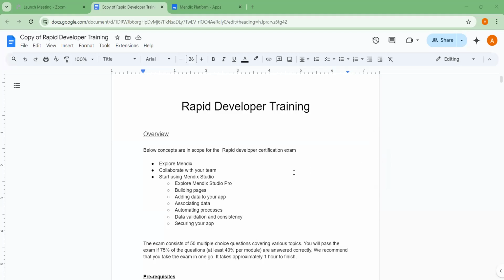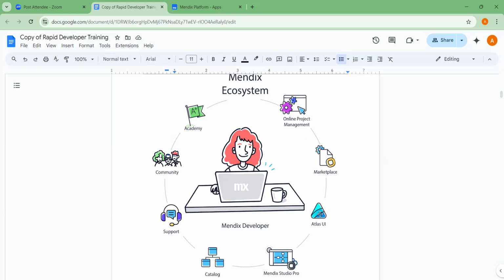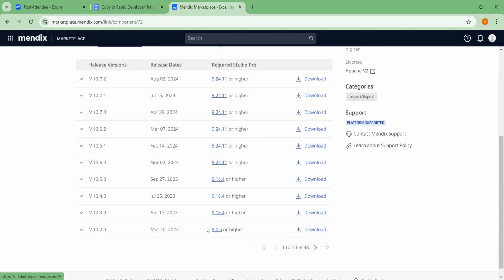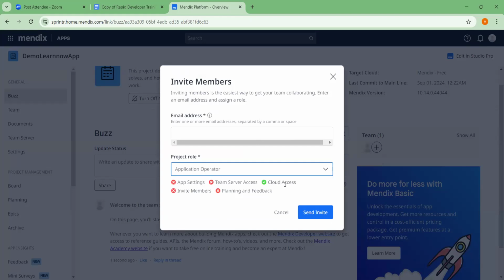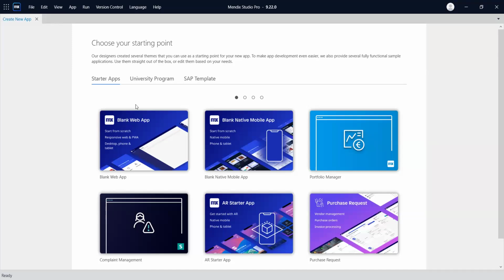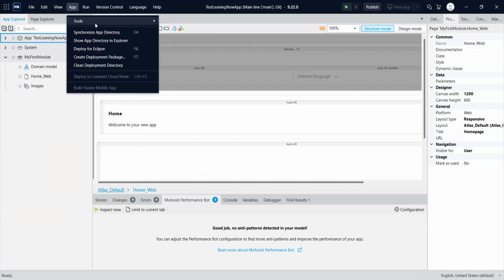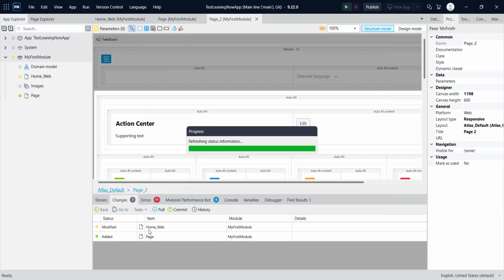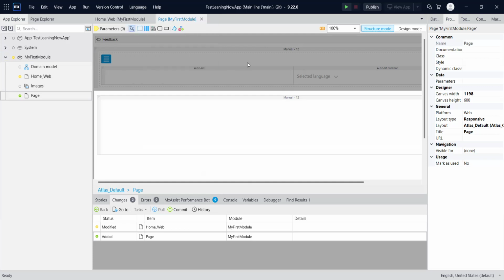Rapid Developer English Series Part 1